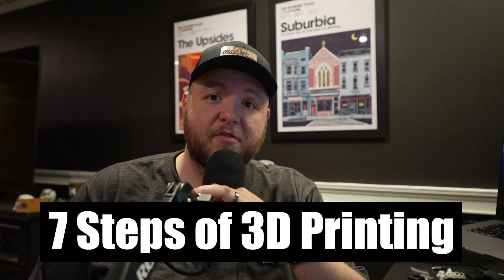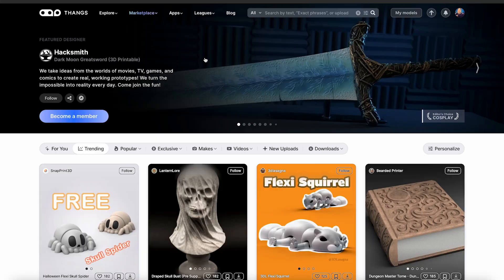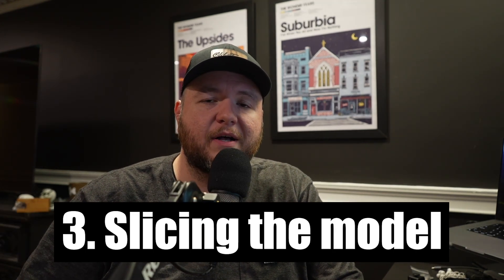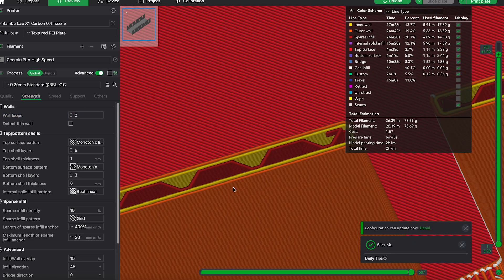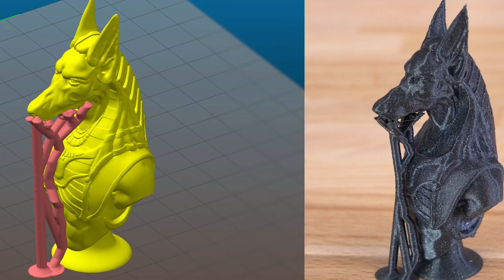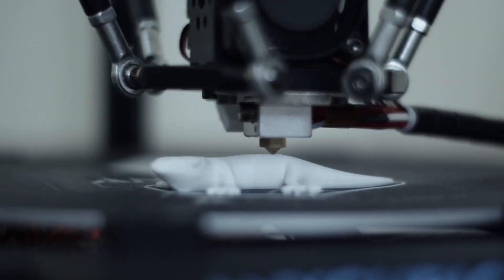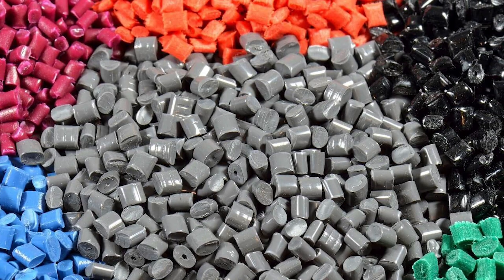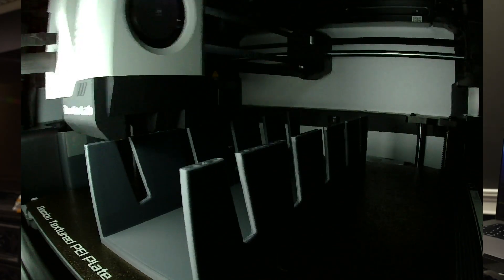7 Steps of 3D Printing for Beginners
In this video, we cover the main 7 steps of 3D printing for beginners. By the end of the video, I hope you will understand how to 3D print something from start to finish. My goal in this How-To tutorial is to be a reference for all types of 3D printers to help you understand the basics.

0:00 Intro
0:22 Step 1 - Find a 3D File
0:59 Step 2 - Download 3D Slicer
2:14 Step 3 - Slicing the model
4:56 Step 4 - Loading Filament into 3D Printer
7:08 Step 5 - Sending model to 3D Printer
7:38 Step 6 - Monitor 3D print
8:01 Step 7 - Remove print from bed

►MY GEAR:
10,000mAh External Battery Pack